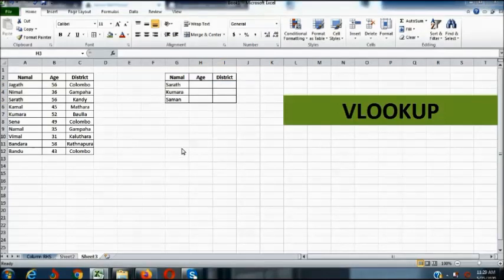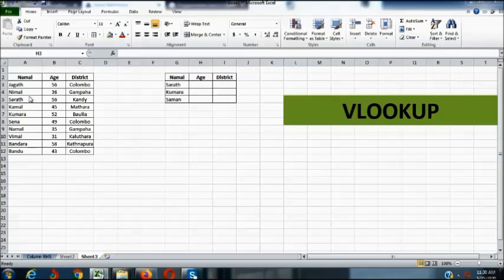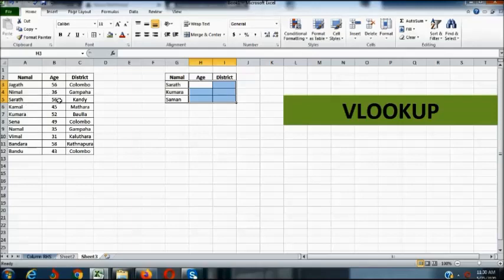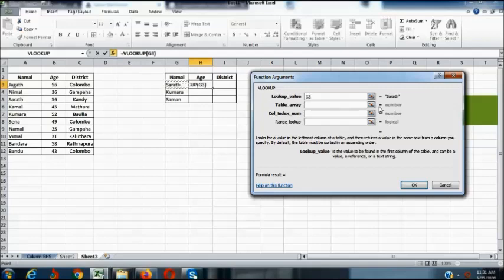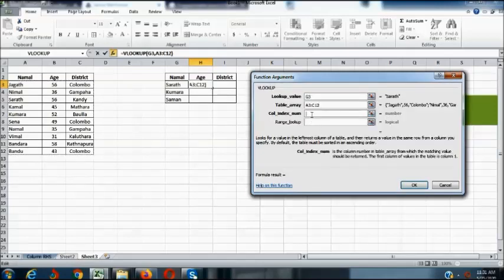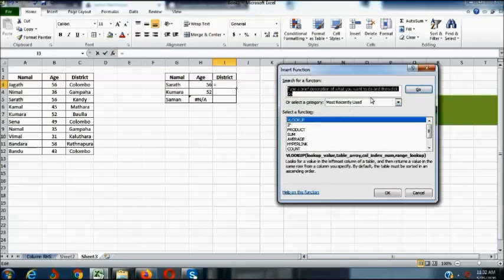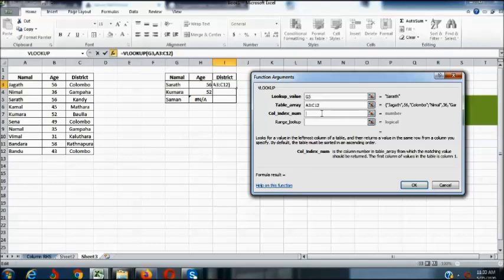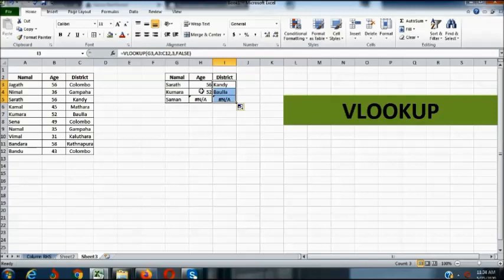Excel-Trips and Trick in Sinhala(VLookup)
Excel-Trips and Trick for Daily Users(Advance)
It is very Useful option our work.